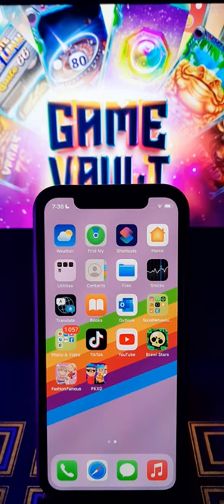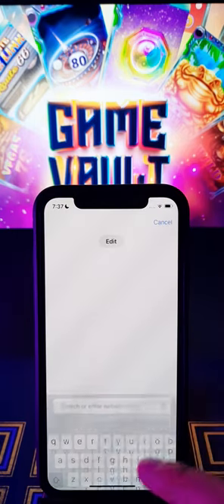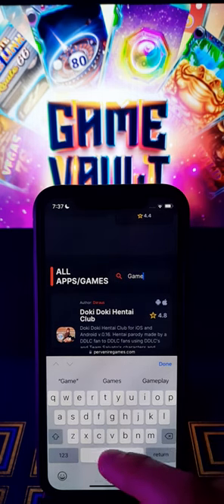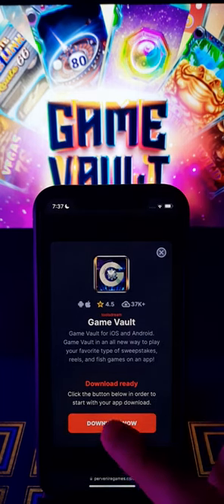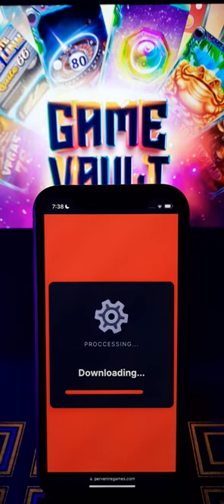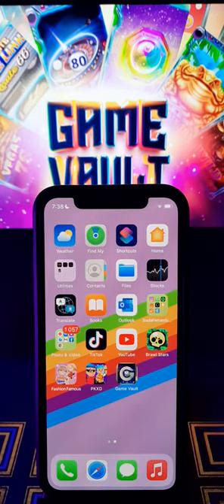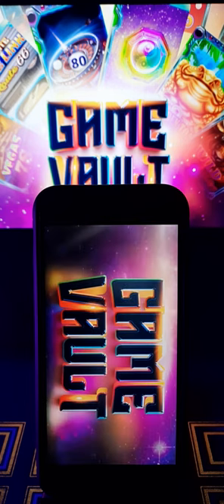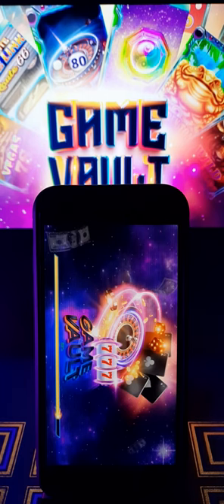Game Vault iOS & Android (2023)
Today i will show you how to get Game Vault. Please follow the steps and instructions.